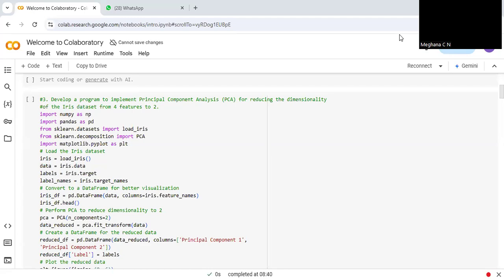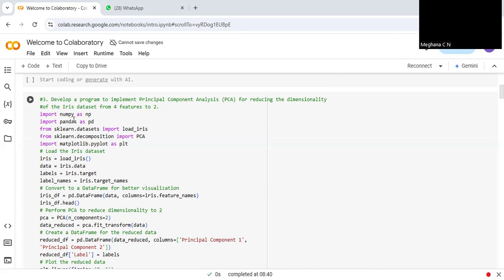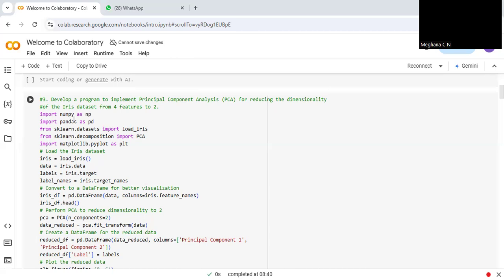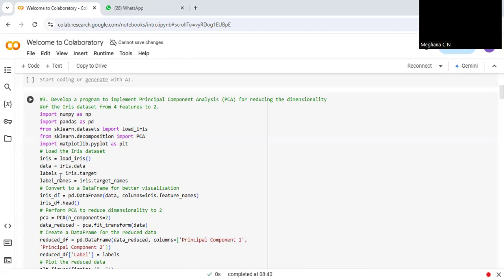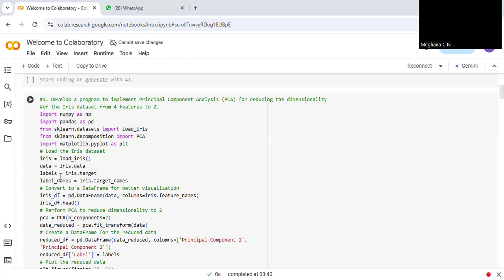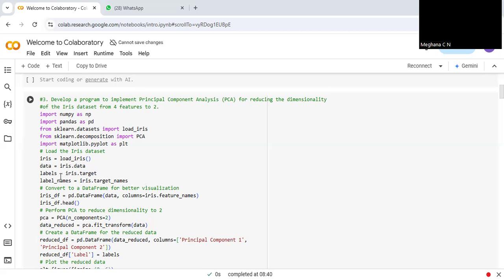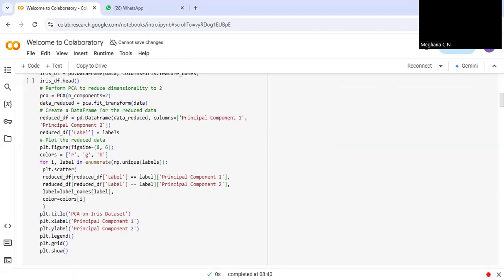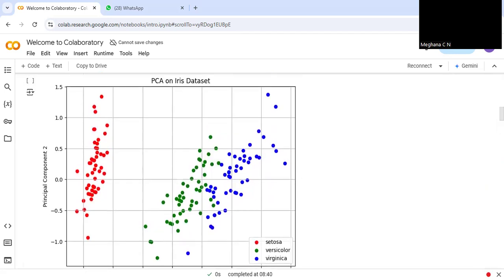Machine Learning(BCSL606) Program 3